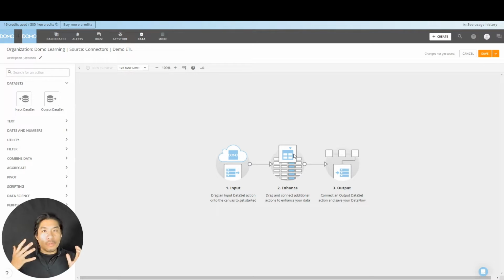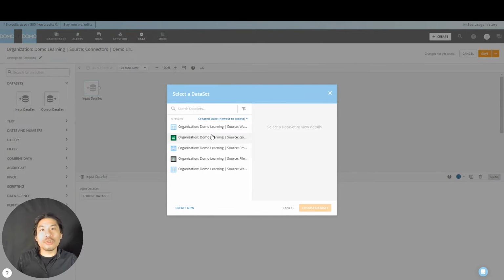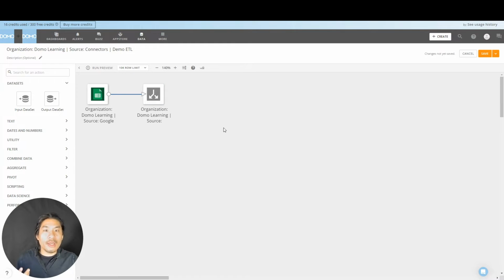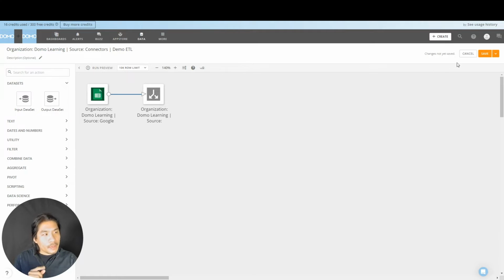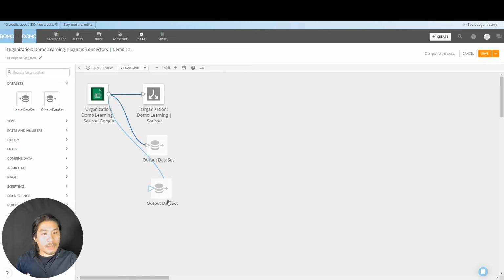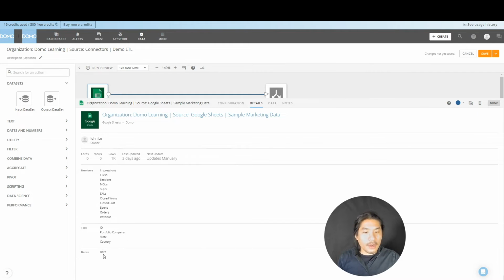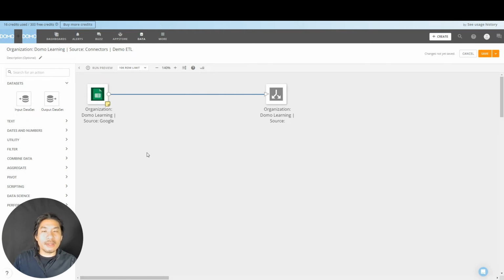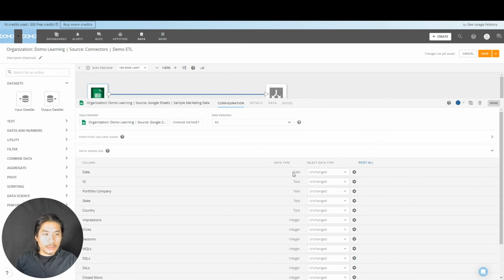3.2 - Inputs and Outputs